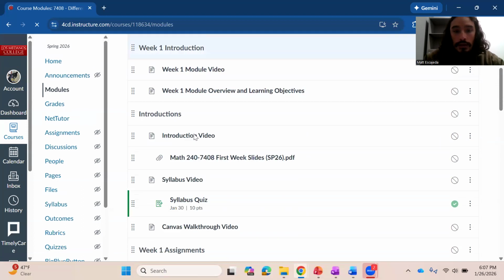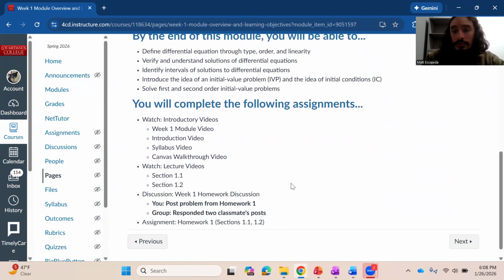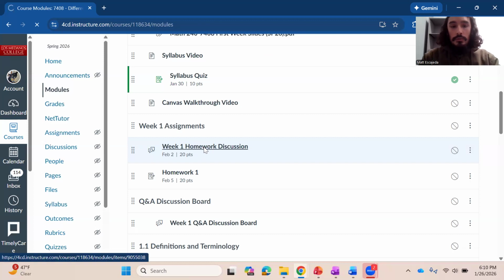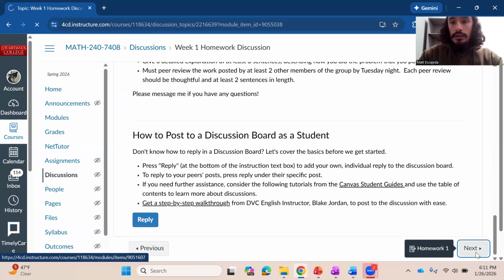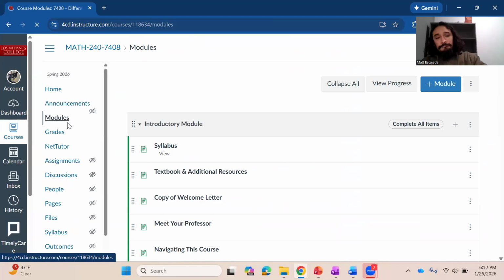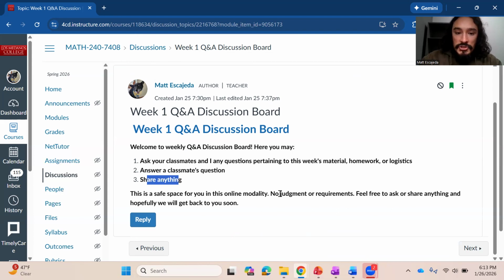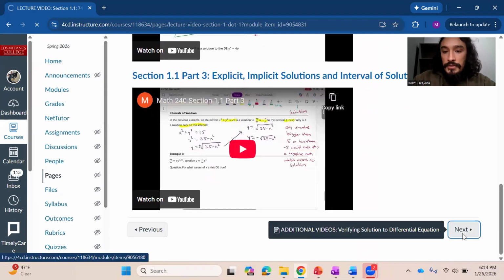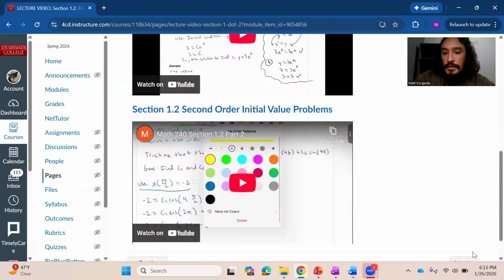Math 240 Week 1 Module Video